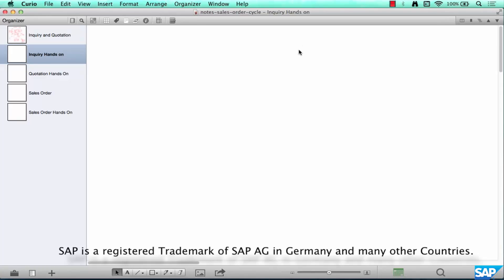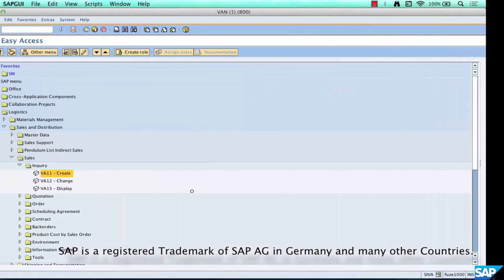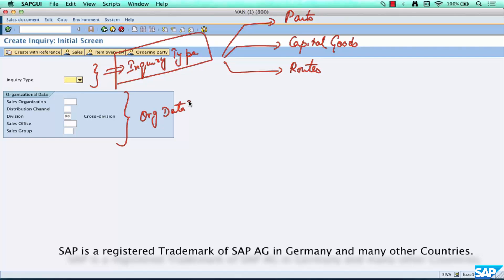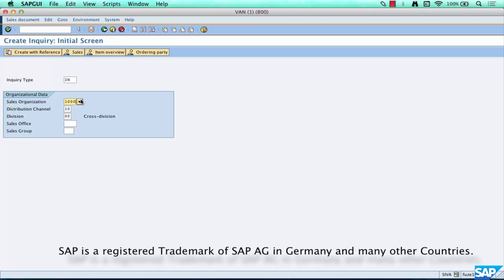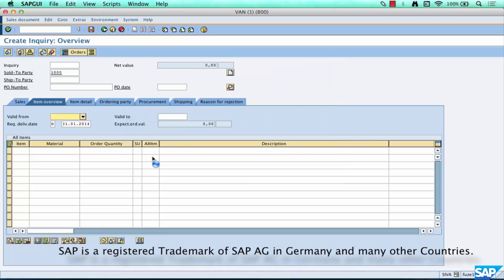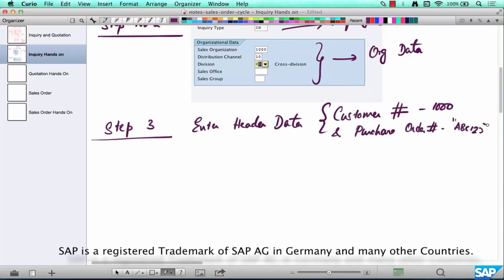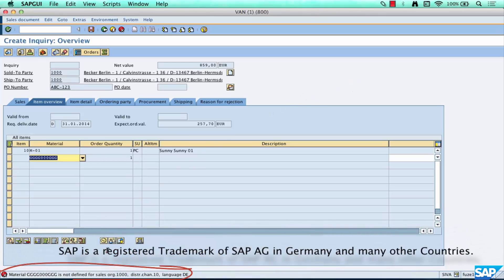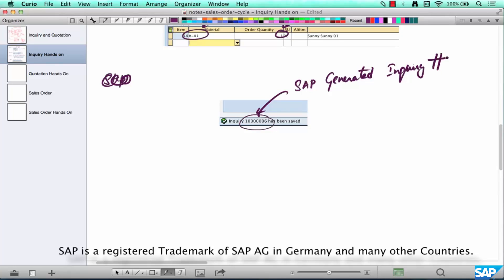5-SAP SD Free Course: Order to cash cycle: inquiry handson